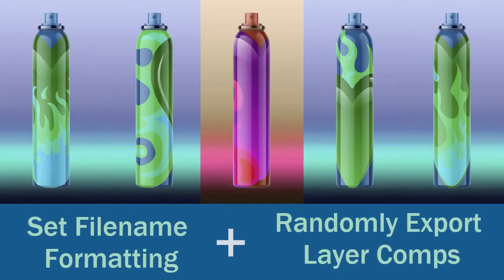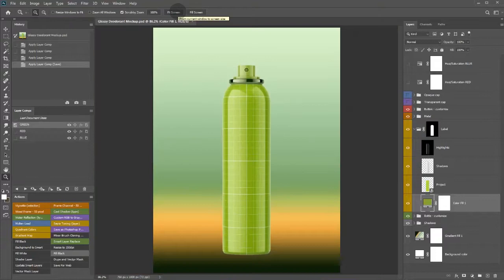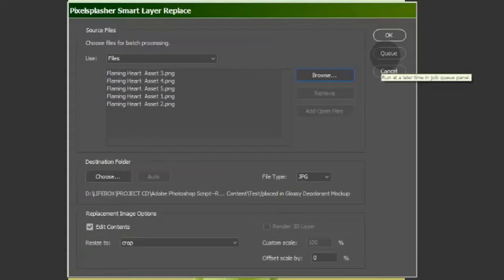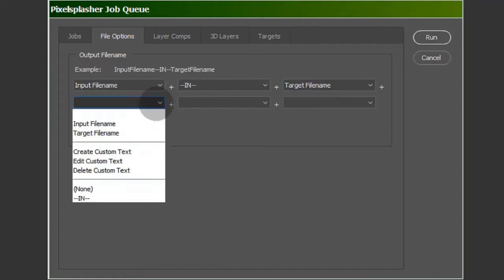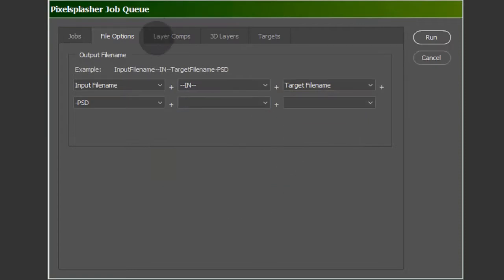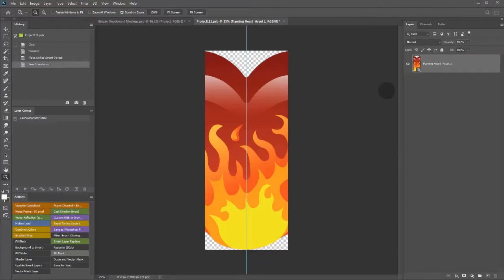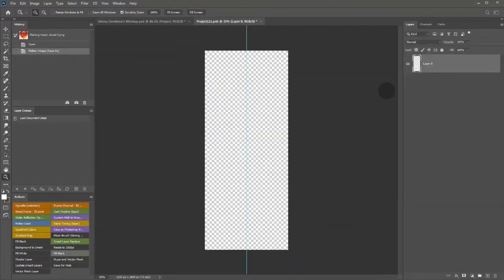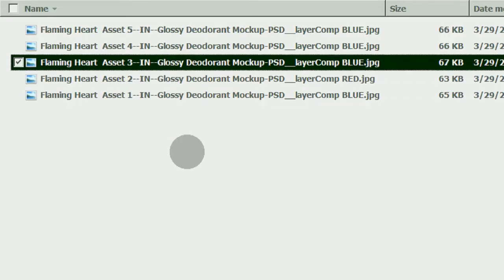Format File Names of Files Exported by Smart Layer Replace Extension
Some Smart Layer Replace users need to follow a certain file-naming convention for their files  for submission to listing sites like Amazon or eBay.  Upon request, I created this File Options to give users that ability to set custom file-naming formats.

A new random option in the Layer Comps add-on is also shown here.